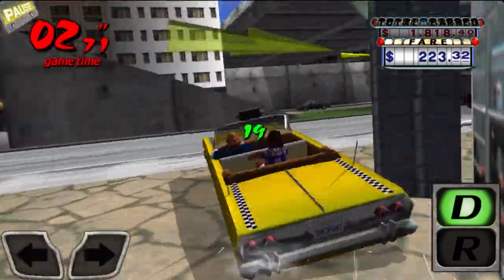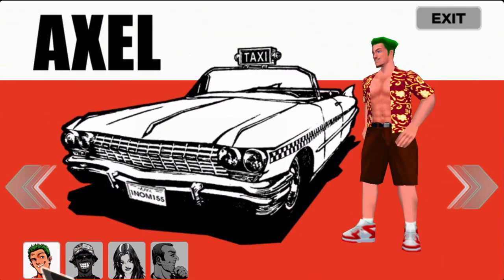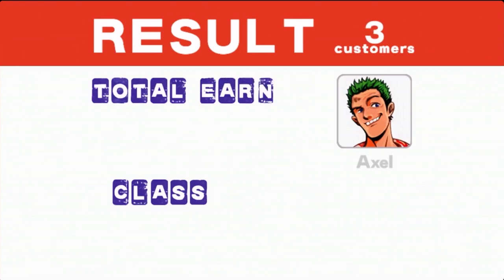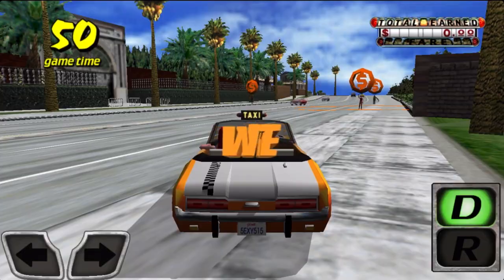Crazy Taxi on iPhone's iOS 13 Update!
Sorry for the long video wait!  Just started high school at NFA, I've gotten very very busy.